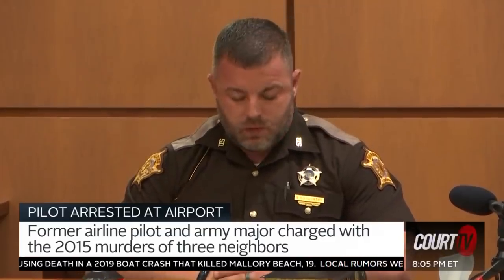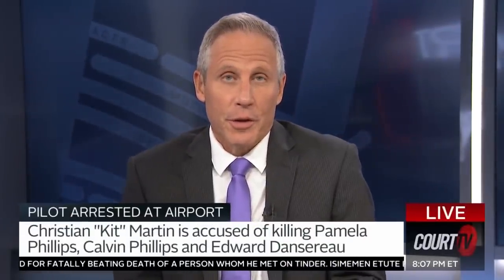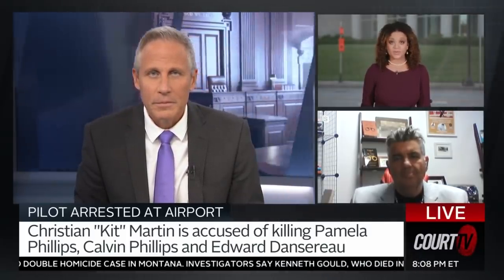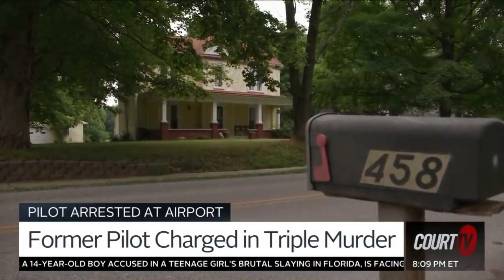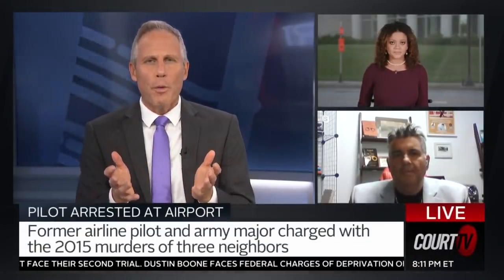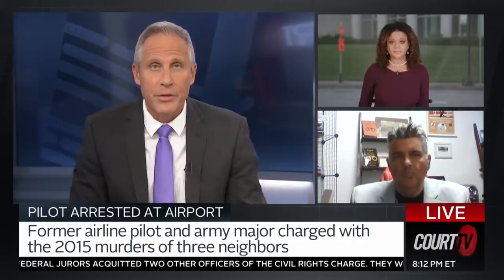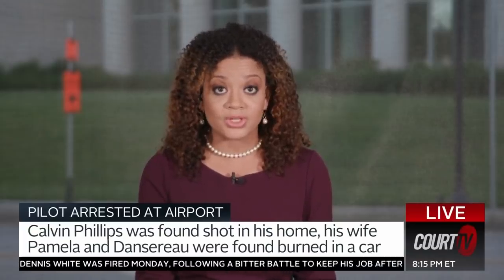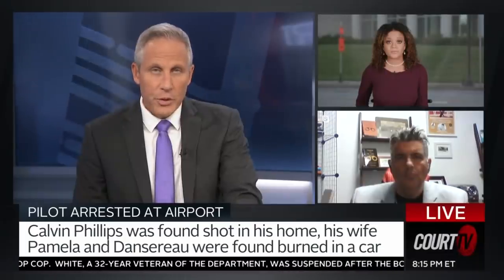Prosecution Tries to Bust Open Alibi of Ex-Pilot Accused of Triple Murder | COURT TV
PILOT ARRESTED AT AIRPORT: The attorneys for ChristianMartin have attempted to establish an alibi through witness testimony.

But all the witnesses thus far have been called by the prosecution.

COURT TV IS BACK! 24/7 LIVE gavel-to-gavel coverage, in-depth legal reporting, and expert analysis of the nation’s most important and compelling trials.